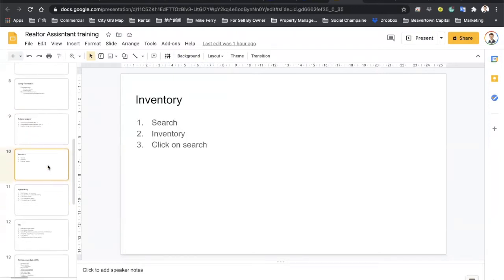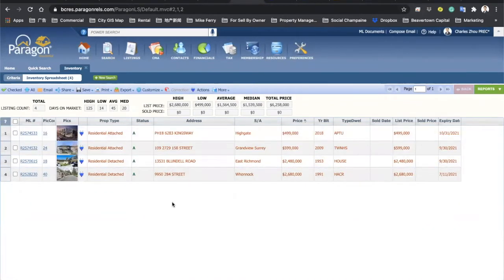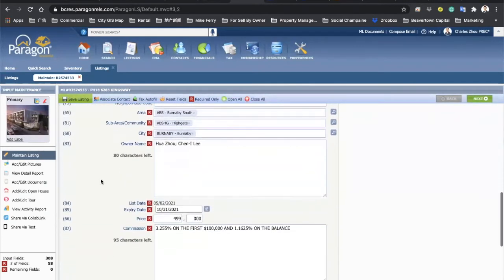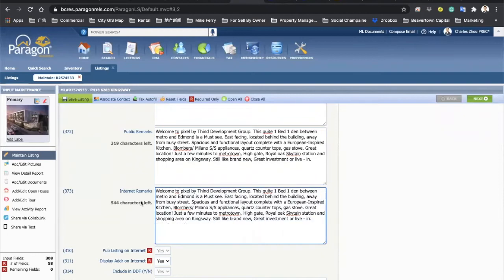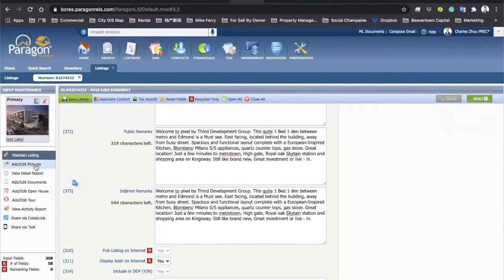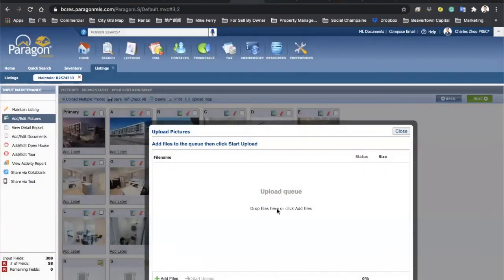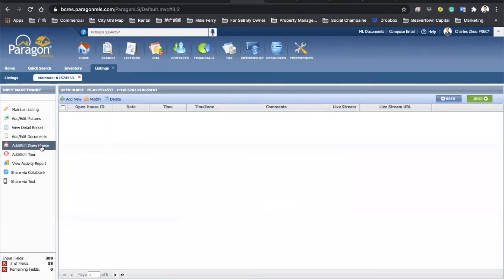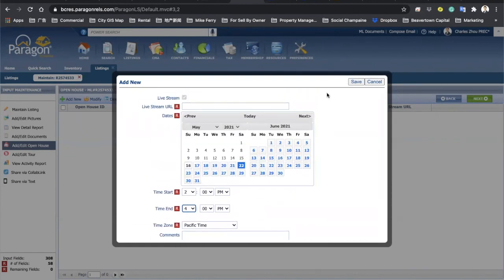#69 How to use agent modify to edit your listing | Charles Zhou